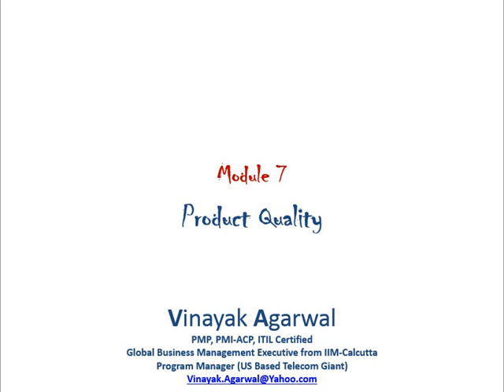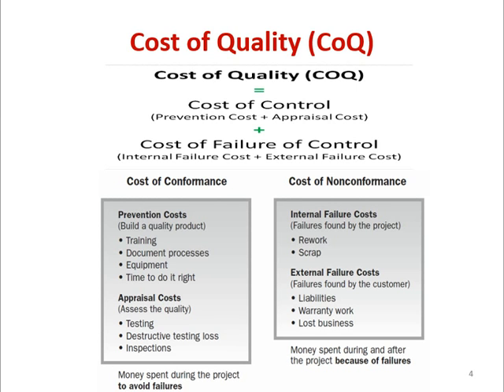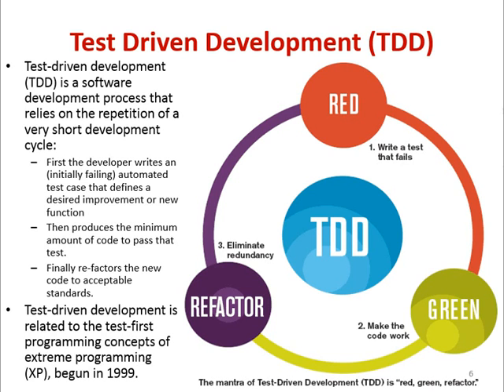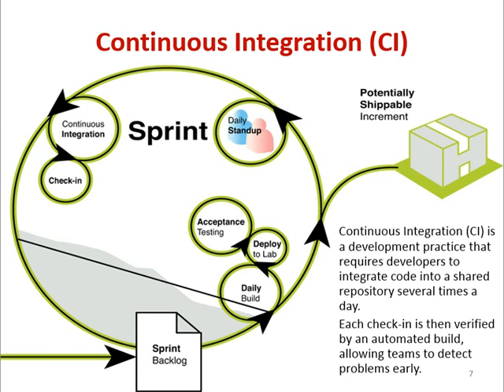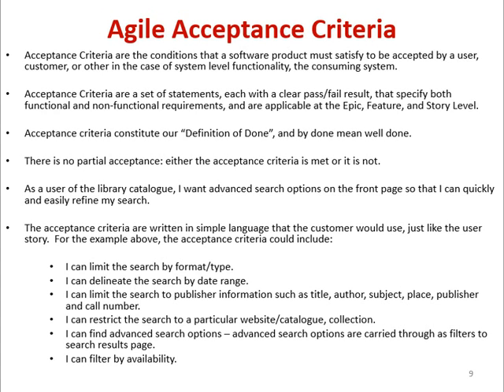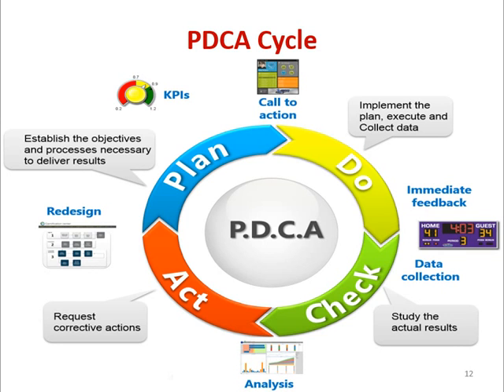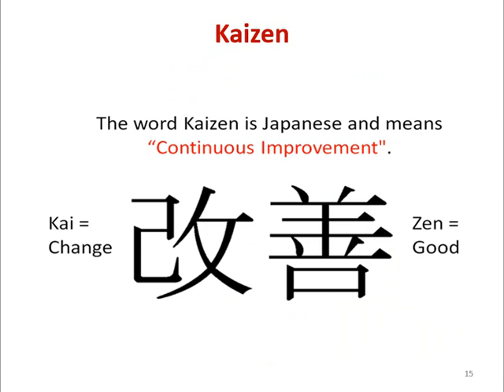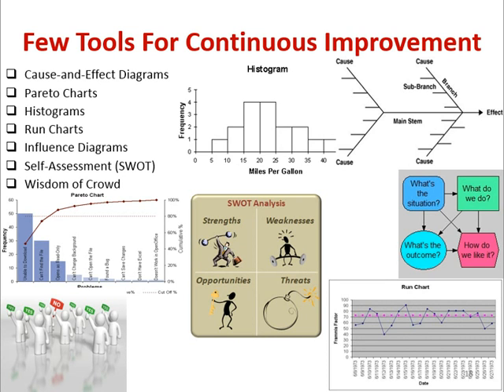Agile Product Quality Explained | PMI-ACP Guide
Struggling to maintain product quality while moving fast in Agile?

This video explains Agile Product Quality in a simple and practical way, helping you understand how Agile teams ensure high-quality delivery and preparing you for PMI-ACP.

In this video, you will learn:
• Quality Management in Agile
• Cost of Quality (CoQ) explained simply
• Frequent Verification and Validation
• Definition of Done (DoD) and Acceptance Criteria
• Feedback techniques for improving products
• Continual Improvement Process (CIP)
• PDCA Cycle and Balanced Scorecard
• Six Sigma DMAIC and Kaizen principles
• Kanban concepts, Flow and Cadence
• Tools for continuous improvement

Whether you are preparing for PMI-ACP or working in Agile teams, this video will help you improve quality, reduce defects, and deliver reliable products.

Build quality. Deliver confidence.

👉 PMI-ACP® = Agile Certified Practitioner by Project Management Institute